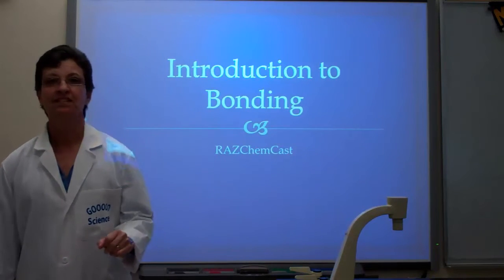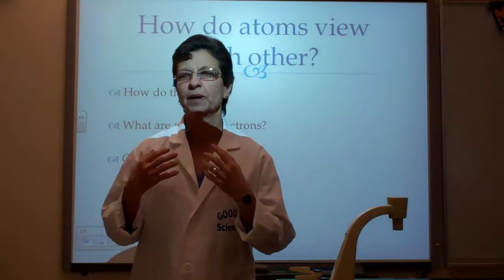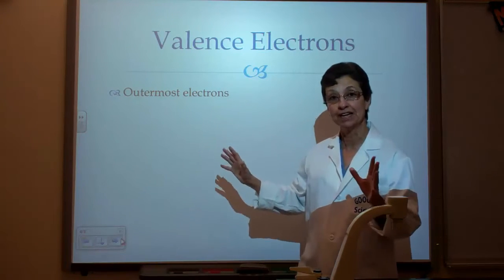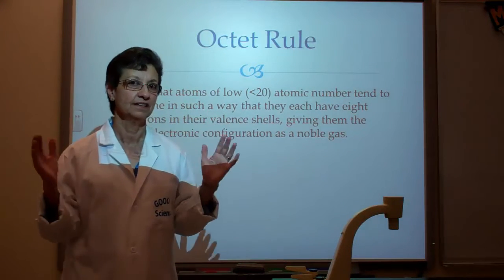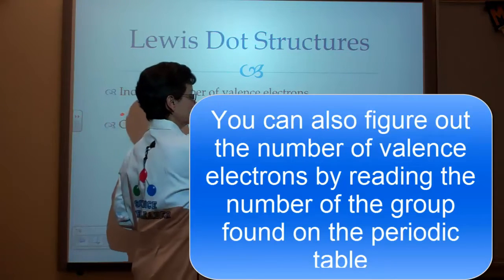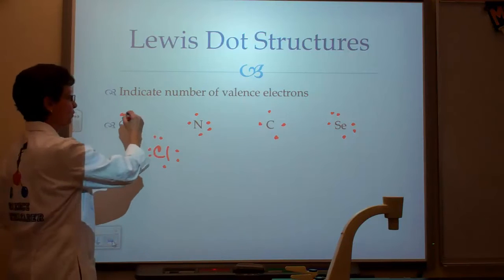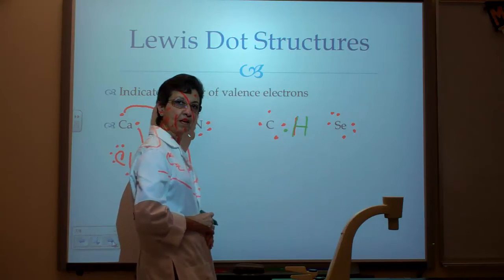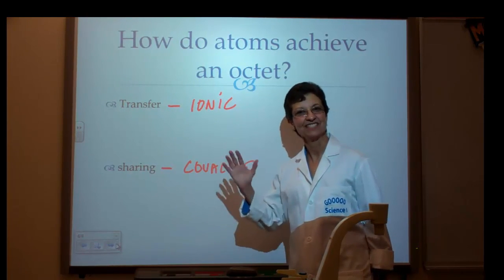6.1 Introduction to bonding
An introduction to ionic and covalent bonding, the octet rule and lewis dots.